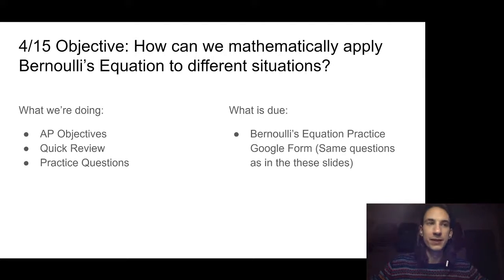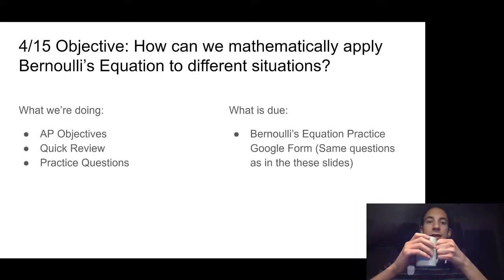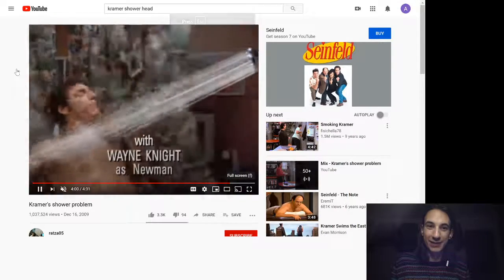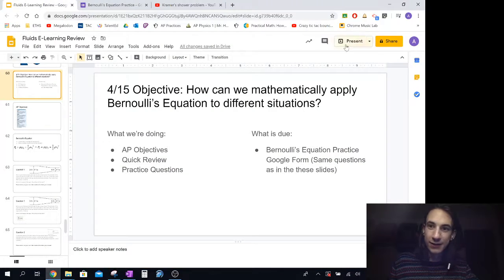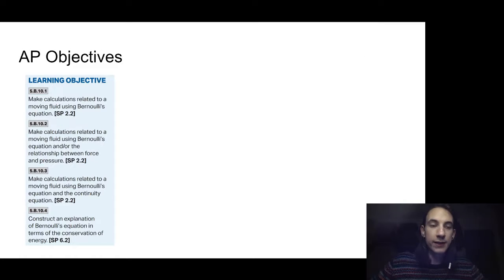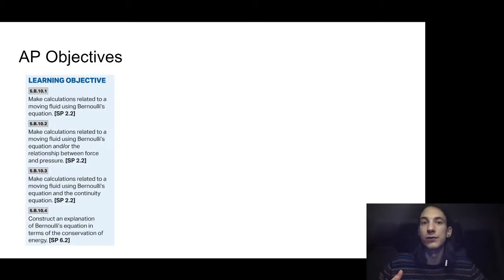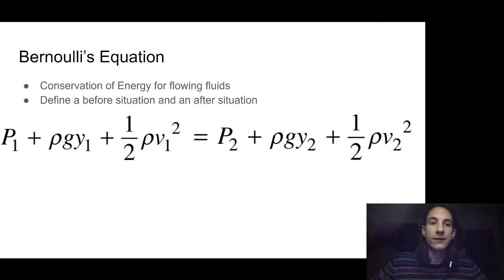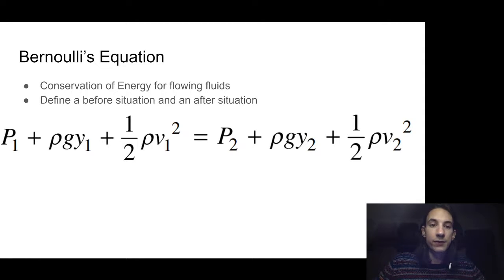Intro April 15